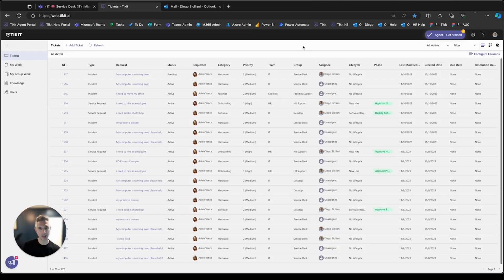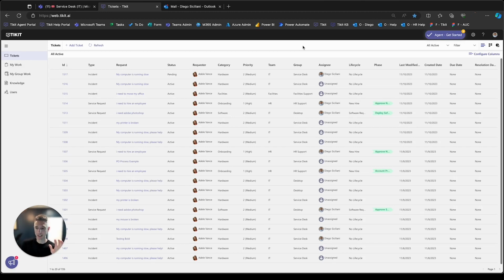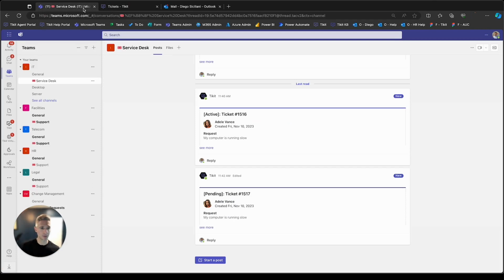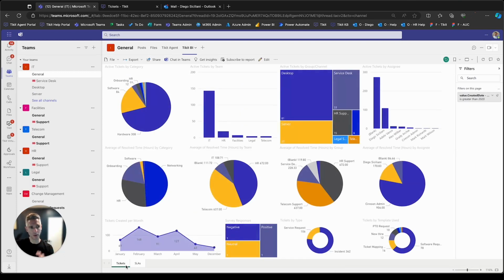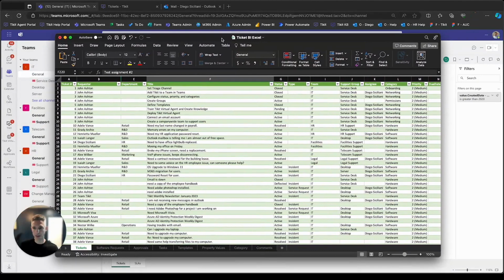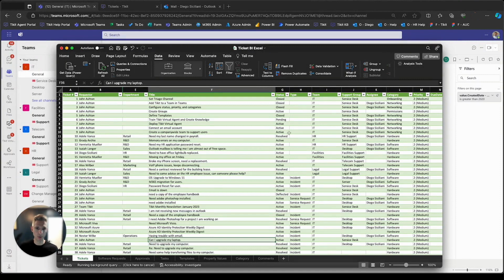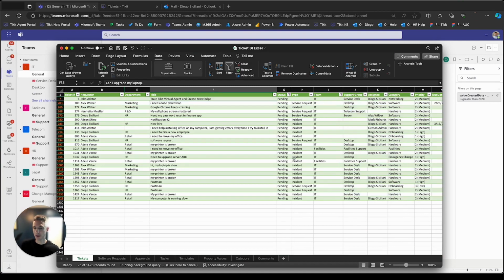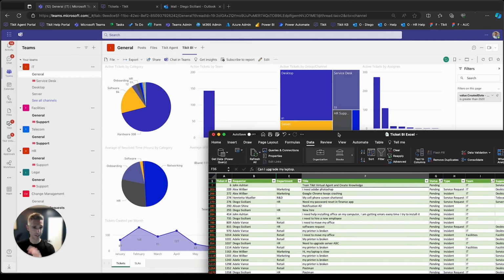Tikit Demo Series: How to Report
With any IT solution implemented in your organization, you want to demonstrate success and report on specific KPIs. With Tikit, reporting is available right out-of-the-box as well as customizable reporting capabilities designed to meet your organizational needs. Watch this video to see how to report with Tikit via an included reporting dashboard in the web portal, Microsoft 365 integration with Power BI and Excel sync with live data feeds.